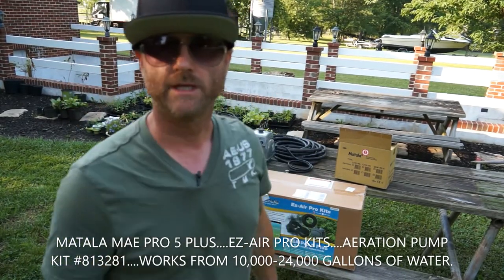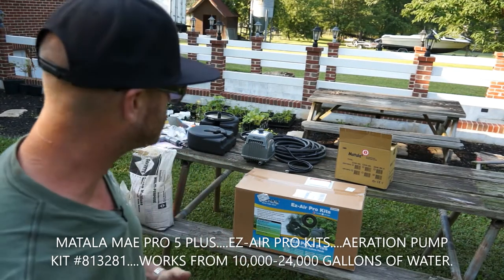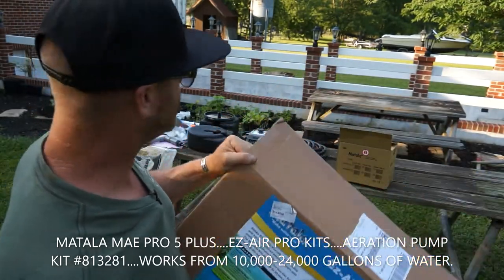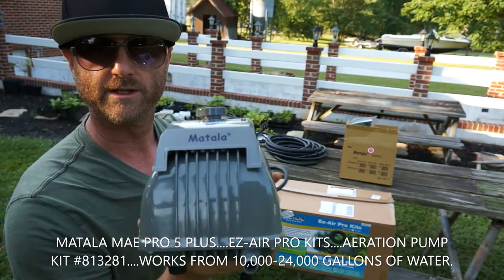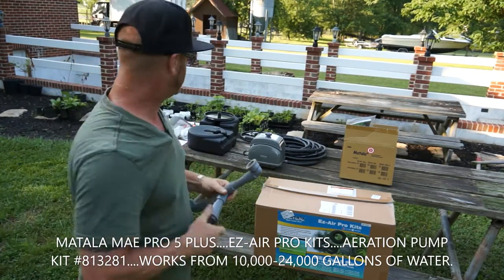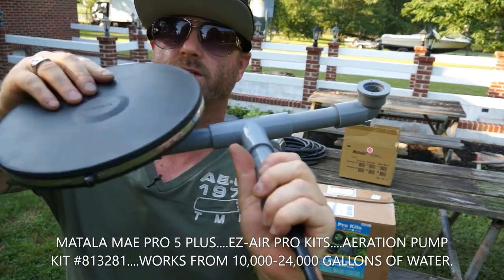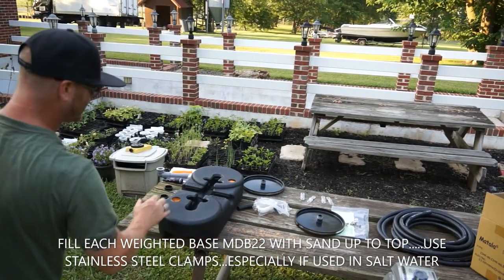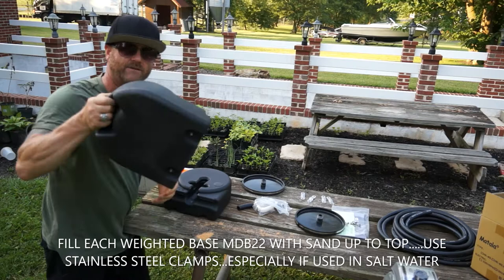POND AERATOR MATALA .....MAE PRO 5.... REVIEW AND INSTALL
* THIS AERATOR FOR PONDS IS A SIMPLE SOLUTION FOR ADDING MORE AIR INTO YOUR POND OR SWIMMING HOLE.

* AERATION AIDES IN ADDING MORE OXYGEN TO THE WATER IN WHICH BACTERIA NEEDS TO SURVIVE AND NOT GO DORMANT.

* THE BENEFICIAL BACTERIA THAT IS NATURAL IN PONDS, LAKES, STREAMS, CREEKS AND OCEANS. WILL LIVE BETTER AND HEALTHIER WITH MORE AIR.

* CONSTANT AERATION WILL AIDE THE BENEFICIAL BACTERIA IN NEW GROWTH AND THEY WILL MULTIPLY TO REPRODUCE MORE GOOD BACTERIA.

* GOOD BACTERIA IS GOOD FOR CONSUMPTION OF MUCK AND SLUDGE BUILD UP ON THE BOTTOM OF PONDS, ETC.
2GUYS HOW2